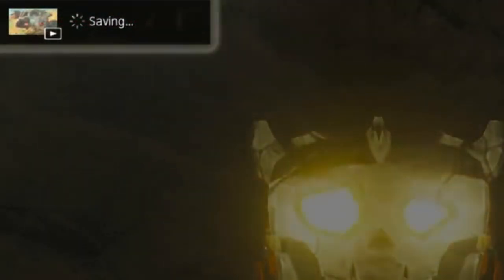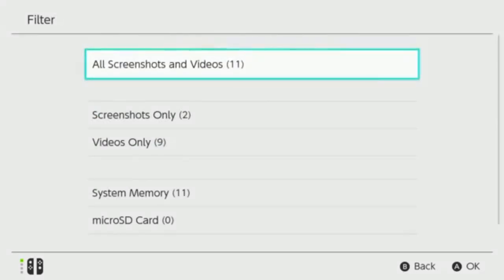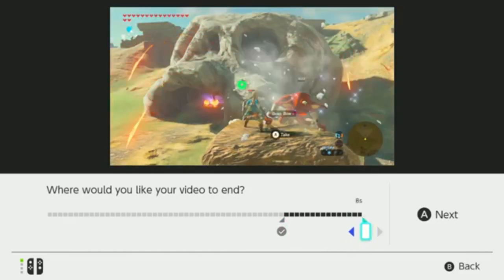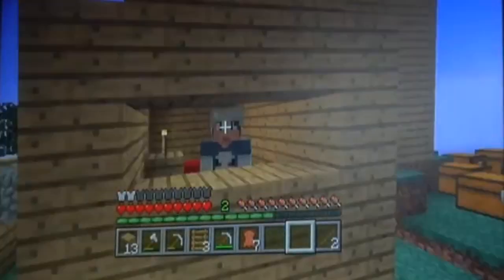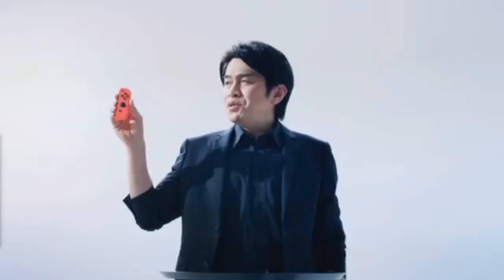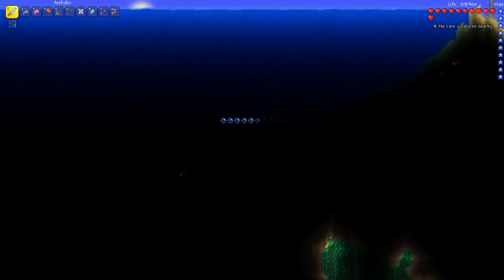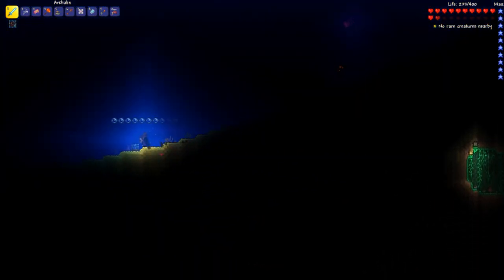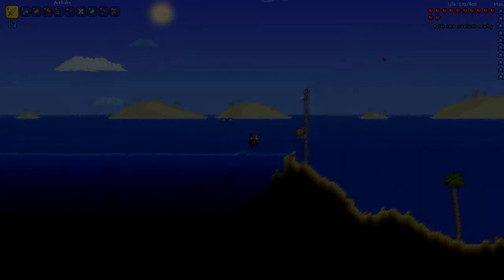How to Record Nintendo Switch Footage FOR FREE! (No Capture Card)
My old video was terrible. This one is better. Today, I’ll show you how to record your Nintendo Switch gameplay and become an awesome and original Nintendo YouTuber, because that’s more important than like, donating to charity or supporting people across the world.